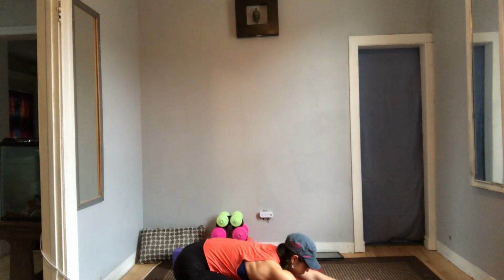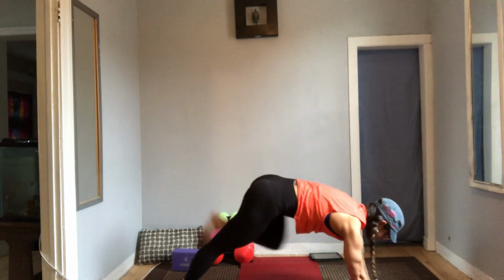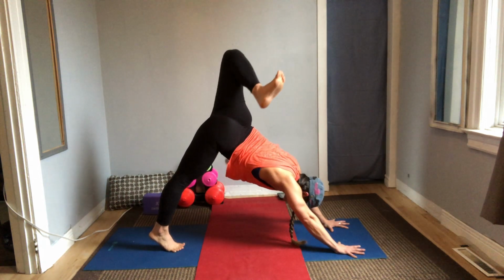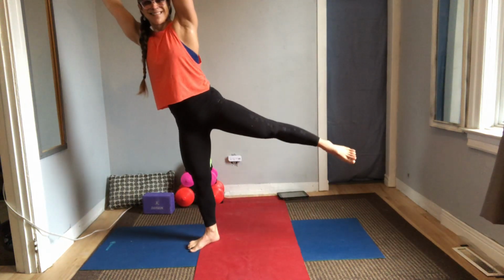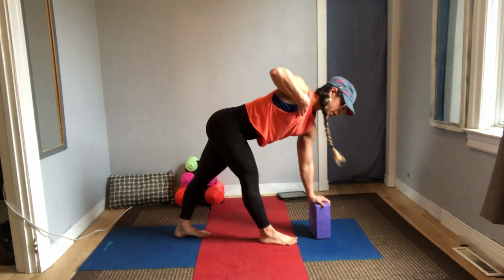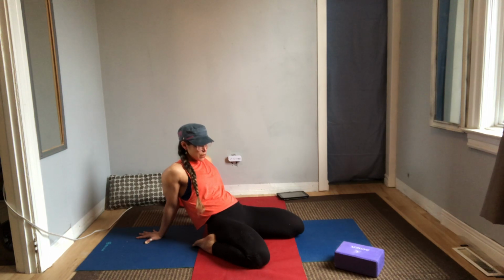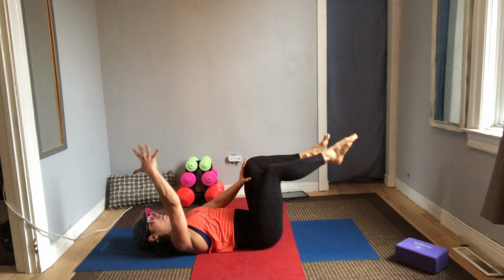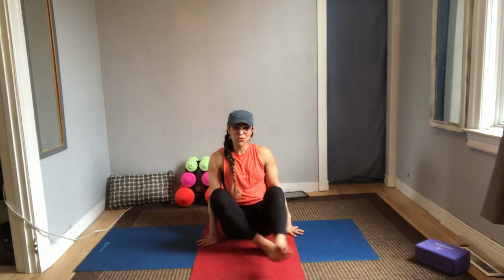Yoga Flow Intermediate 25 minutes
Quick and to the point. Get your yoga and get on with your day 💕🧘‍♂️